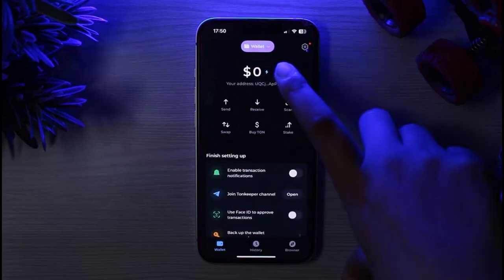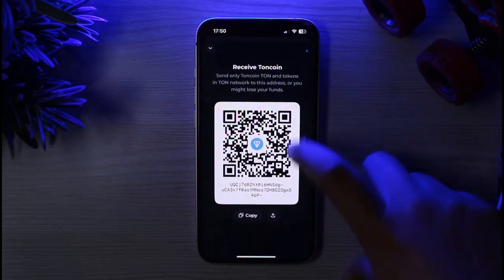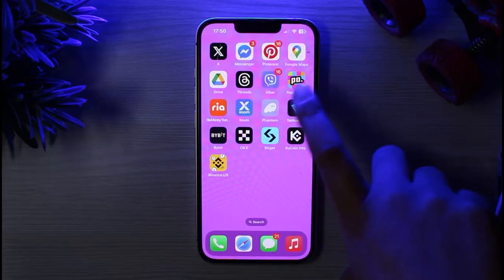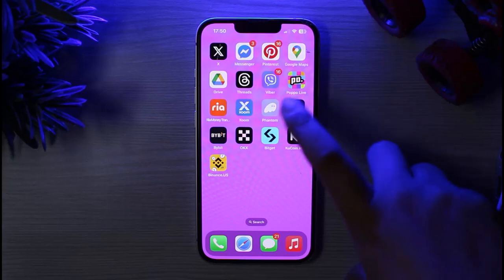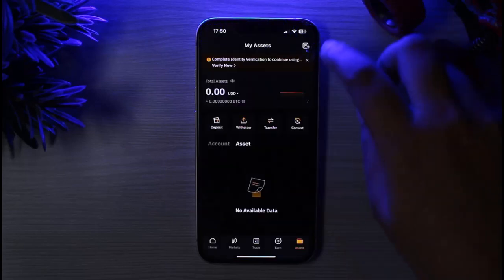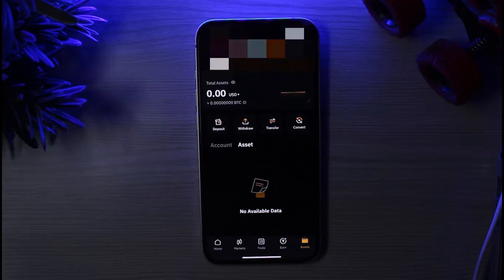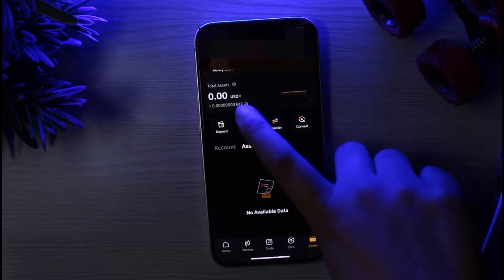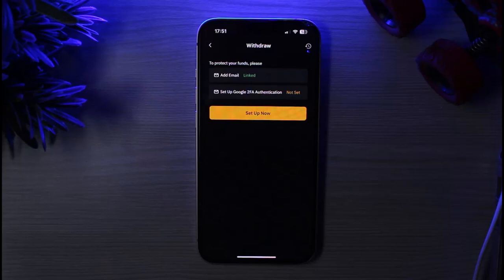How To Transfer USDT From Bybit To Tonkeeper !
Learn how to transfer USD from your Bybit wallet to your Tonkeeper wallet in this easy-to-follow tutorial. Whether you're managing your digital assets across platforms or funding your Tonkeeper wallet for use in The Open Network (TON) ecosystem, this guide walks you through the exact steps needed to complete a secure transfer.

Tonkeeper is a non-custodial wallet designed for managing Toncoin and other supported assets within the TON blockchain. While USD is not a native token on TON, this video assumes you're transferring a stablecoin equivalent such as USDT (Tether USD) or USDC that is supported on both Bybit and the Tonkeeper wallet. Be sure to confirm that the token standard (e.g., TRC20, ERC20, or TON native) is supported on both platforms to avoid sending assets to an incompatible address.

The tutorial begins with opening the Tonkeeper wallet and tapping on 'Receive.' From there, you copy your receiving address, which you’ll need to paste into the withdrawal section on Bybit. Next, launch the Bybit app, make sure your wallet is verified and properly set up, and navigate to the 'Withdraw' section. Select the correct token (e.g., USDT), paste your copied Tonkeeper address, enter the transfer amount, and confirm the transaction after reviewing all details carefully.

Always verify that you are using the correct network and wallet address for the token you intend to transfer. Mismatched networks can result in permanent loss of funds. After the transaction is complete, go back to your Tonkeeper wallet to check for the incoming deposit, which may take a few minutes depending on the network's speed.